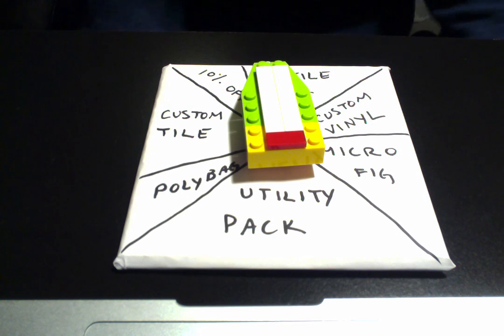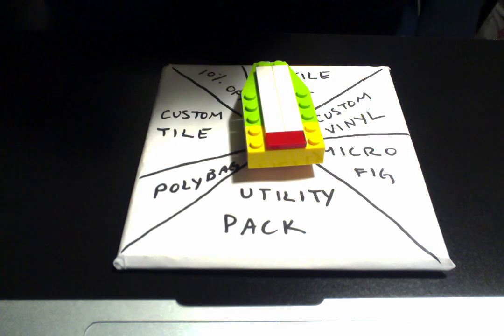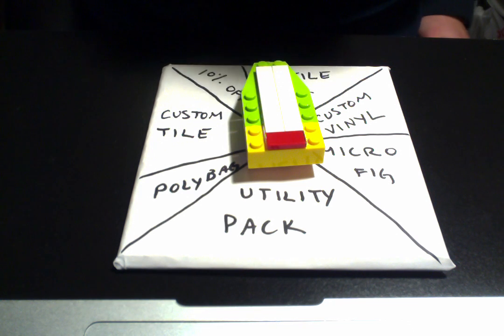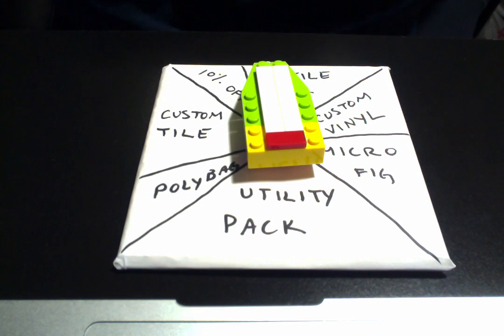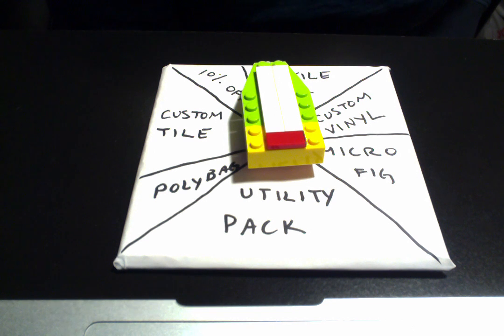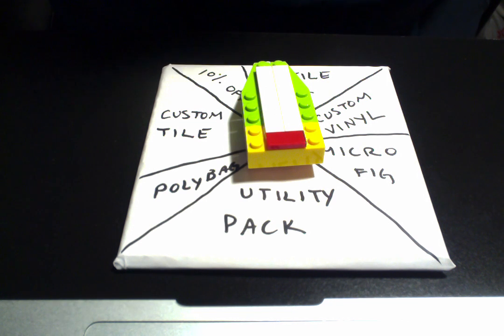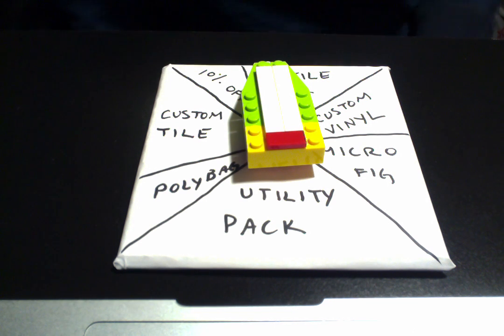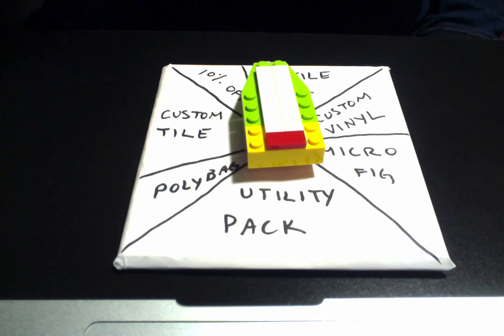Spin the Bottle #43 NetuneIce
Zero tolerance for spam, harassment, racism, sexism, foul language, and cyber bullying.  please try and keep it clean for everyone!